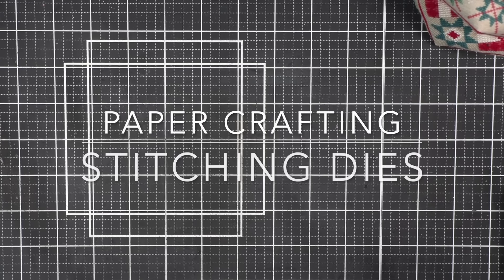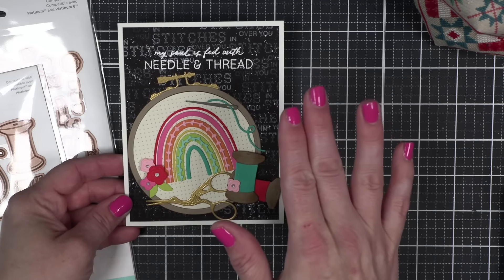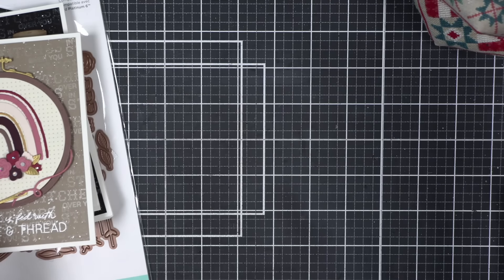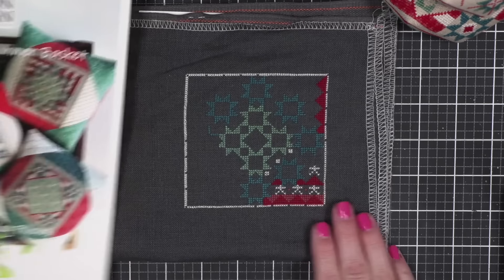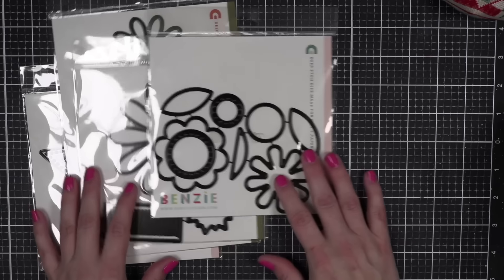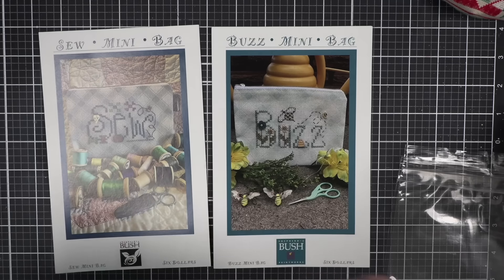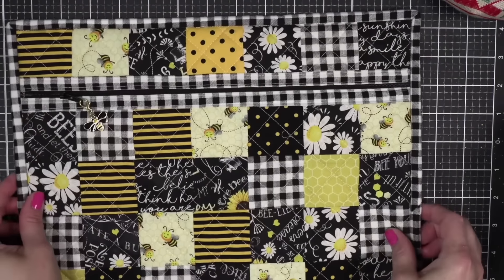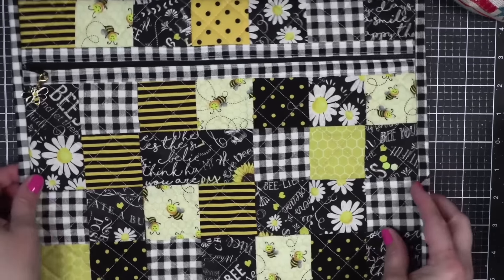SO Much Cross Stitching, SEW Little Time (Flosstube Ep.85)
· 36 Count Charcoal Gray Zweigart Linen

🎥 Chari Moss Flosstube: @charimoss

· Called for Threads except I replaced Ecru with Weeks Dye Works Grits

· 36 Count Winter Brew by R&R

𝟓 Mill Hill 14 Count White Perforated Paper (FQS)/ (Amazon)

*FLOSSTUBE 81*
𝟓 28 Count Tarnish Lugana: Michelle Hastings

*FLOSSTUBE 82*
𝟑 WTNT Key To My Heart Chart: yt’s mom
𝟓 Quilt Bundle: Heather Avery

*FLOSSTUBE 83*
𝟏 Anniversary Stitch & Fabric: Heidi Camp
𝟐 32 Platinum Lugana/signs of christmas: Cindy Esler
𝟑 Aida Ivy & Grace Notes: Michelle DeBardeleben
𝟒 Linen Lot 28 Count: charj57
𝟓 Frosty Tiny Town: Patricia Boyd

*TIME STAMPS*
0:00 WELCOME
5:49 STITCHING RELATED PAPER CRAFTING COLLECTION
10:40 FFO
14:57 SAL(S)
22:53 NEW START
25:32 WIP/FINISH
28:55 STITCH KIT EXCLUSIVE
30:17 HAUL
39:57 PATRIOTIC STITCHING
46:06 GIVEAWAY(S)
52:54 WINNER(S)
LINKS & MENTIONS
➤ LET’S BECOME FRIENDS!!